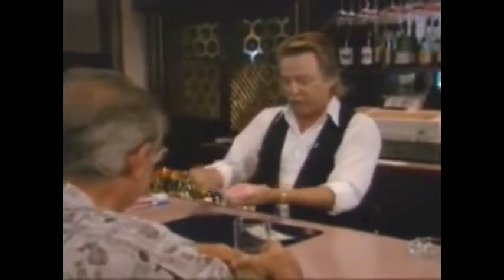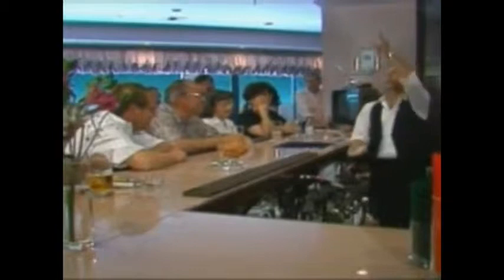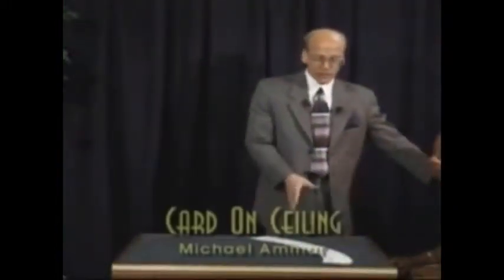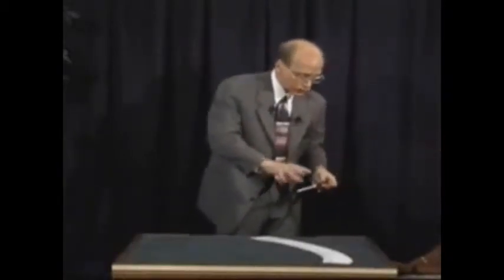Saturn Magic -Card On Ceiling (World's Greatest Magic) - DVD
to purchase this item or view our fantastic range of other magic products